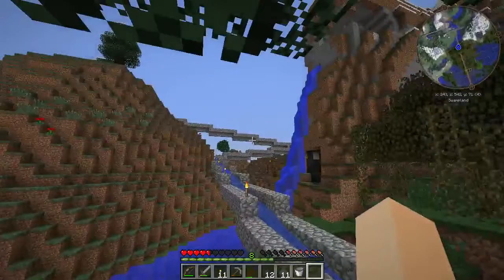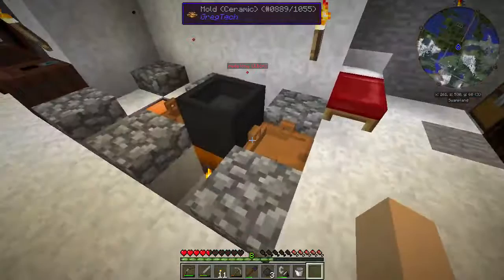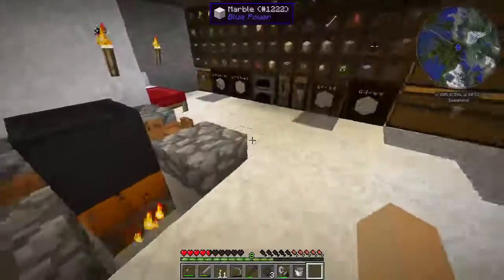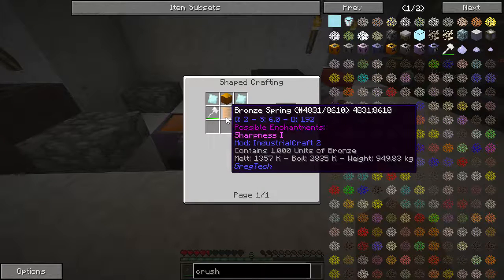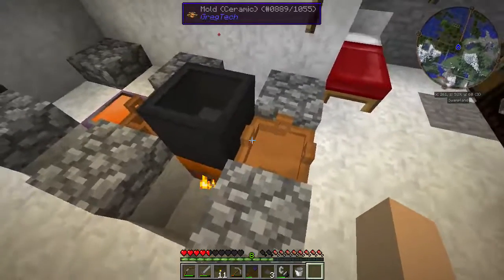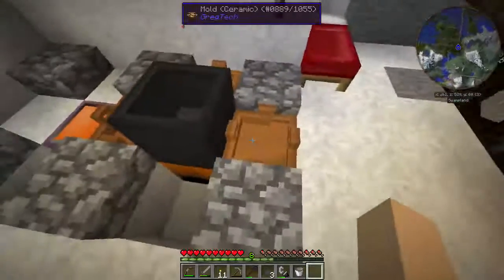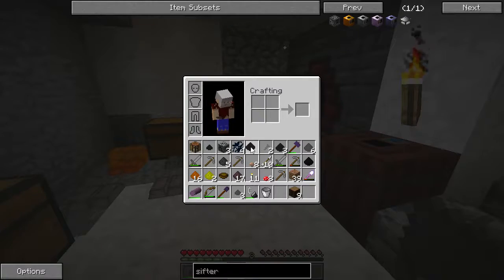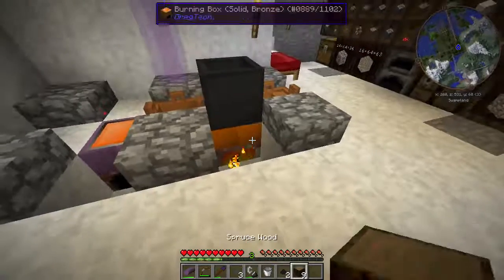[Bears Den GT6] EP 15 - First steel!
Gregtech 6 based modpack